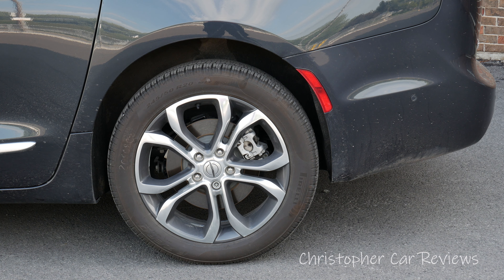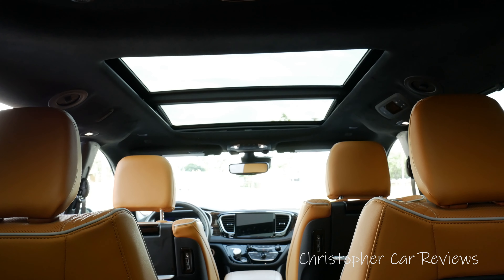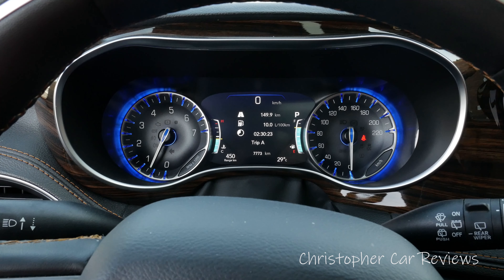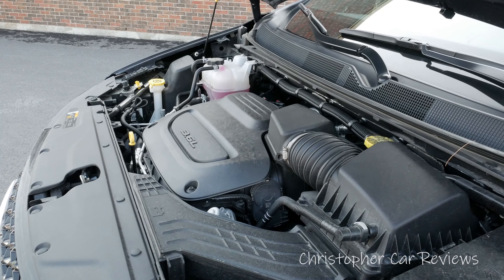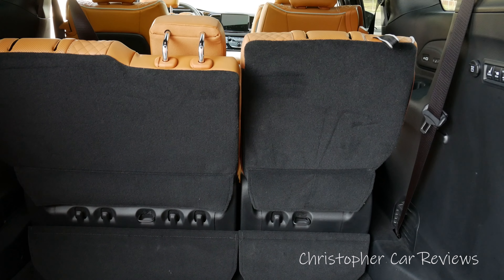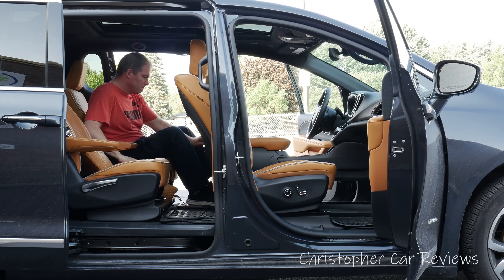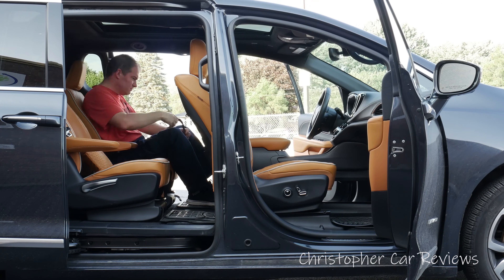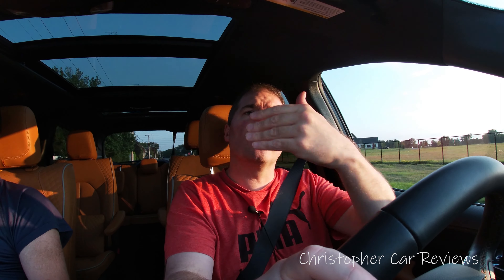2021 Chrysler Pacifica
A review of the 2021 Chrysler Pacifica